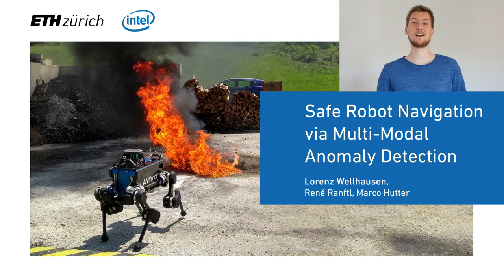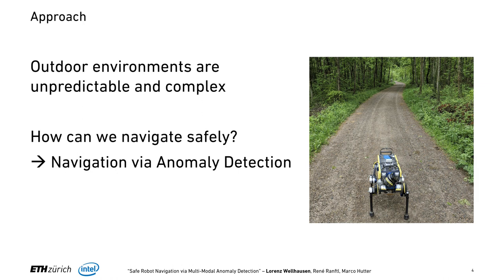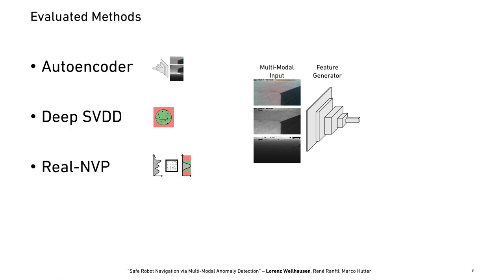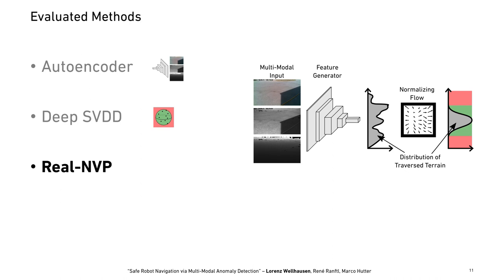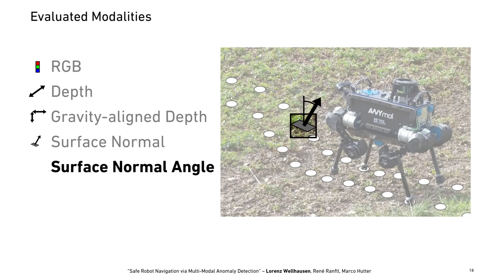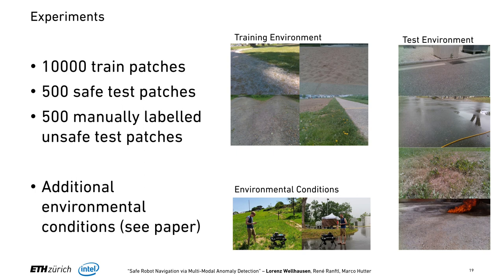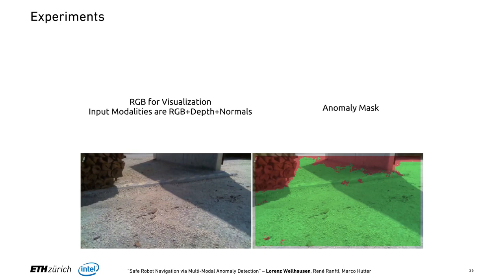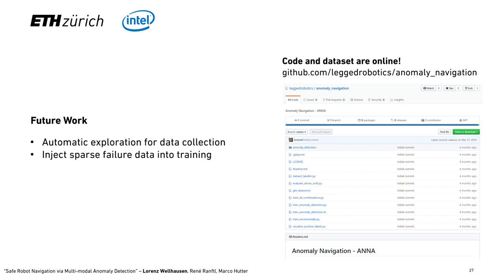Safe Robot Navigation via Multi-Modal Anomaly Detection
Presentation at ICRA 2020: Safe robot navigation in the presence of unknown obstacles using anomaly detection.

Video & Presentation by Lorenz Wellhausen

Paper Abstract:
Navigation in natural outdoor environments requires a robust and reliable traversability classification method to handle the plethora of situations a robot can encounter.
Binary classification algorithms perform well in their native domain but tend to provide overconfident predictions when presented with out-of-distribution samples, which can lead to catastrophic failure when navigating unknown environments.
We propose to overcome this issue by using anomaly detection on multi-modal images for traversability classification, which is easily scalable by training in a self-supervised fashion from robot experience.
In this work, we evaluate multiple anomaly detection methods with a combination of uni- and multi-modal images in their performance on data from different environmental conditions.
Our results show that an approach using a feature extractor and normalizing flow with an input of RGB, depth and surface normals performs best. It achieves over 95% area under the ROC curve and is robust to out-of-distribution samples.